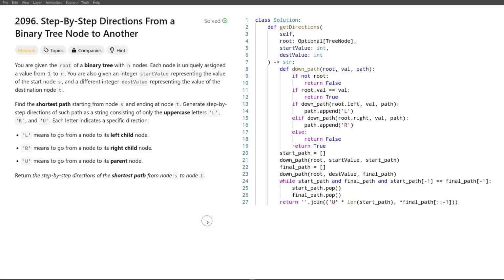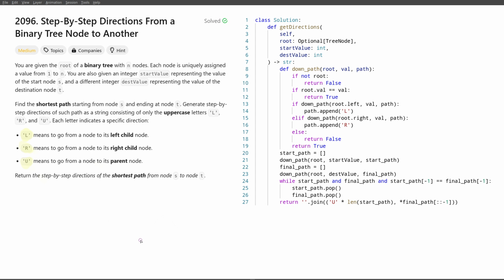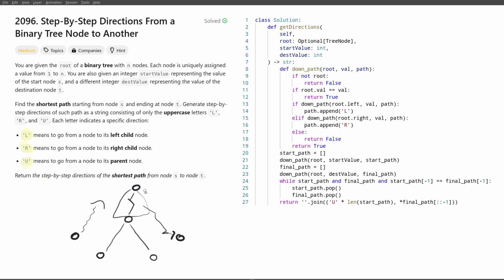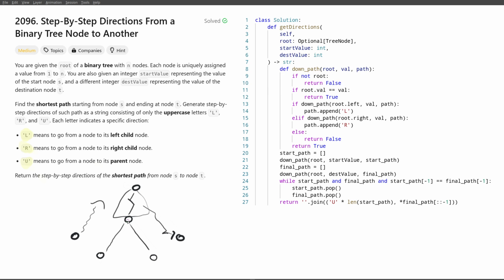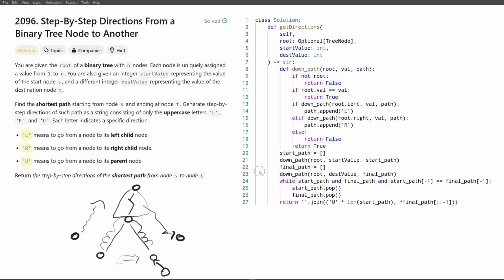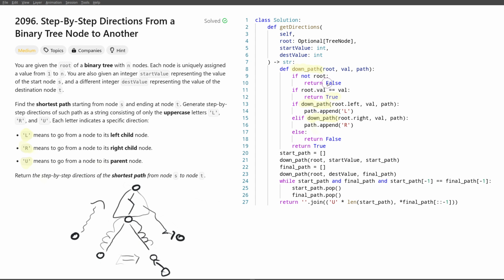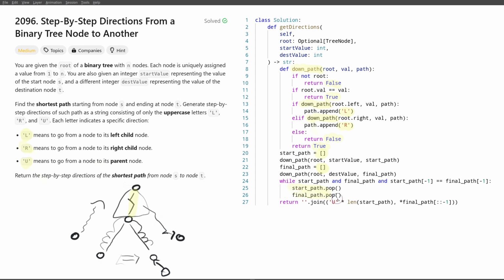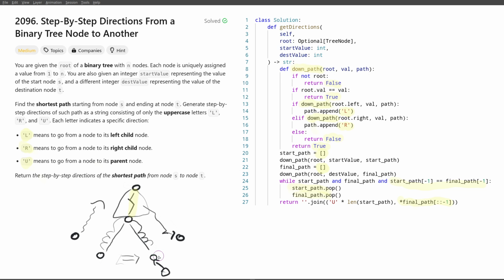[July 16, 2024, LeetCode daily] 2096. Step-By-Step Directions From a Binary Tree Node to Another